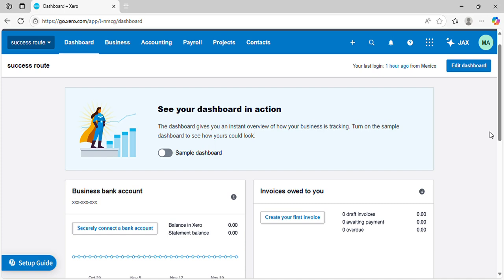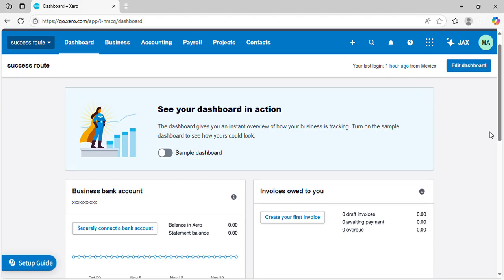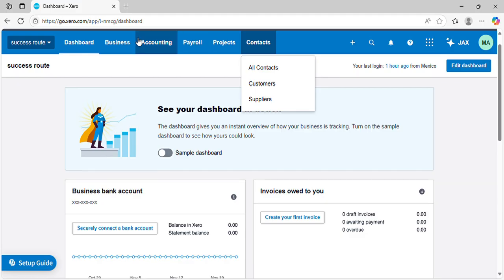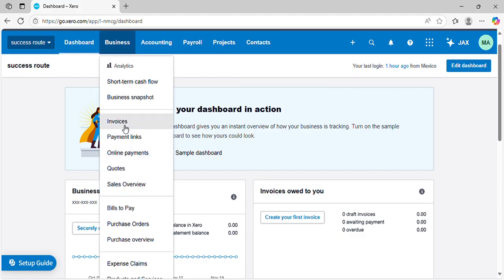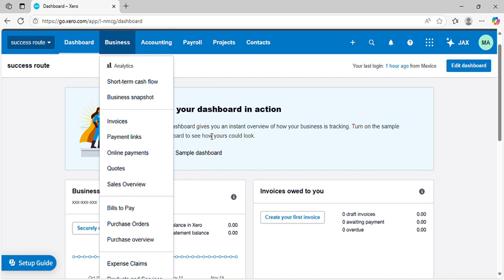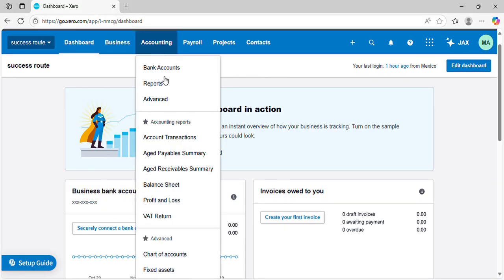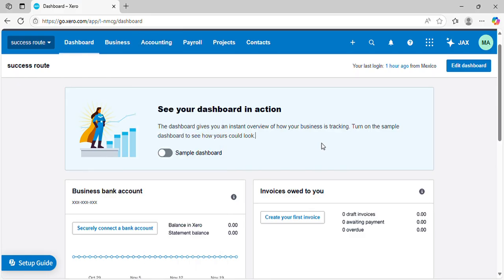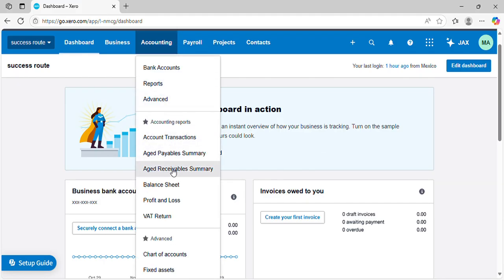How To Use Xero Accounting Software Uk (Full Guide) 2026!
💡 New To Xero Or Just Getting Started With Digital Bookkeeping in the UK? This 2026 Tutorial Walks You Through Every Step To Master Xero — HMRC-Compliant, Cloud-Based & Made for UK Businesses!

✅ What You’ll Learn:

🟣 Setting Up Your Xero Account for UK Compliance

🟣 Creating & Sending VAT-Ready Invoices

🟣 Linking UK Bank Accounts + Reconciling Transactions

🟣 Payroll, Expense Claims & Real-Time Reporting in the UK

⚡ Takeaway: Xero Simplifies UK Accounting and Keeps You HMRC-Ready — Get the Confidence To Manage Your Books Smarter in 2026!